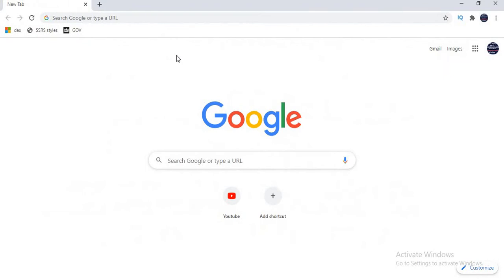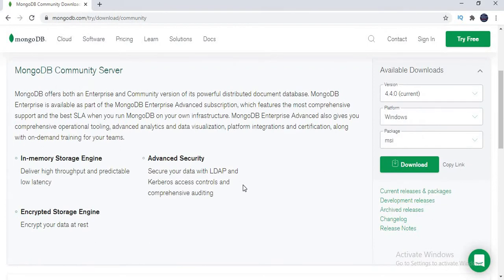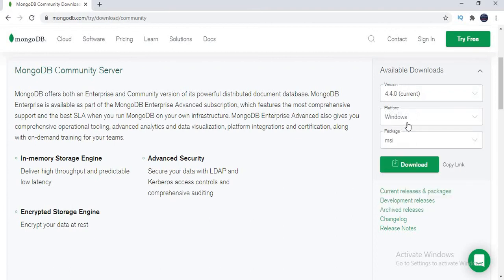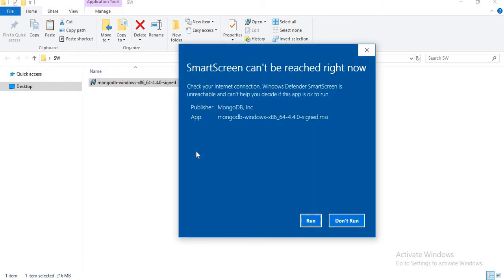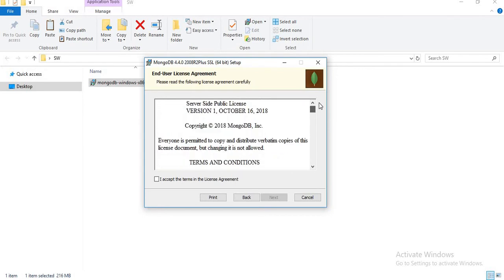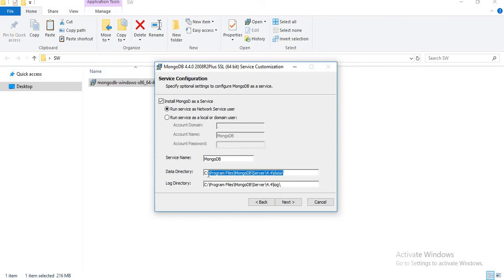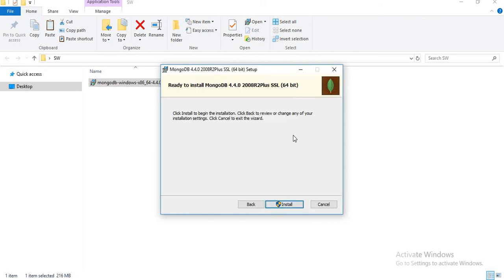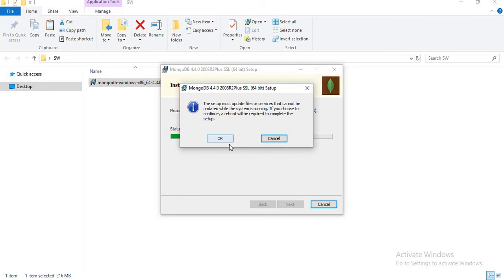mongodb Tutorials | mongoDB Installation | how to install mongodb on windows easily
No further instructions in the installation , it asked for the system restart for the configuration changes .